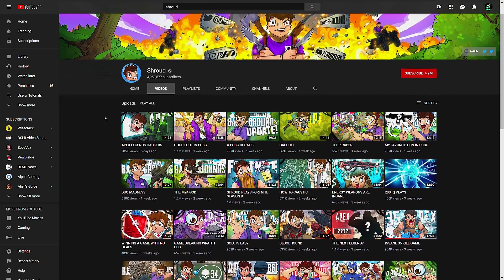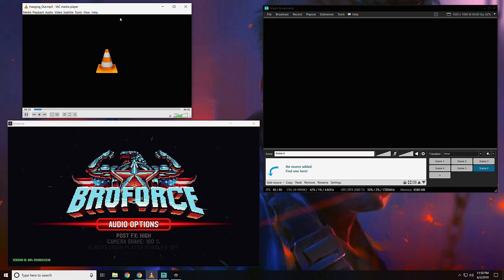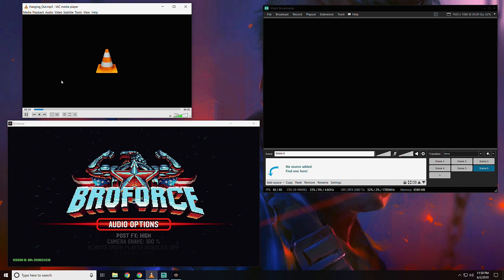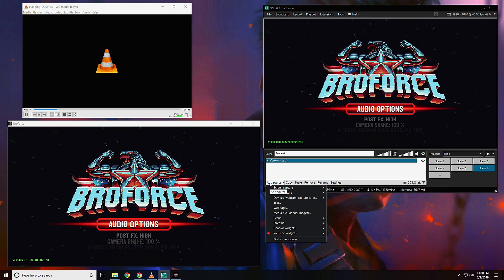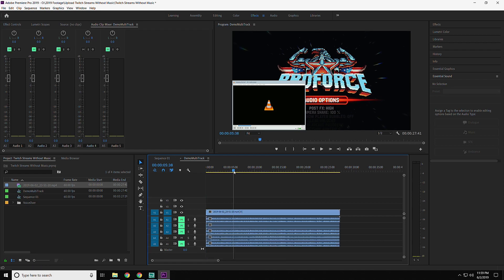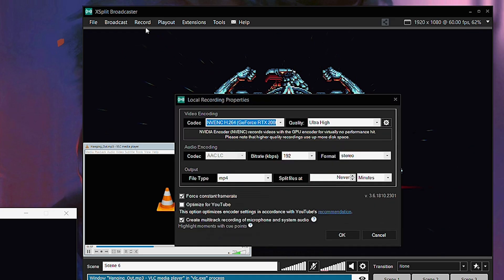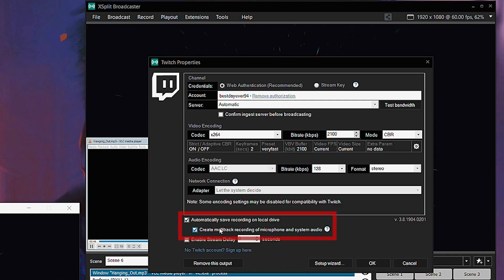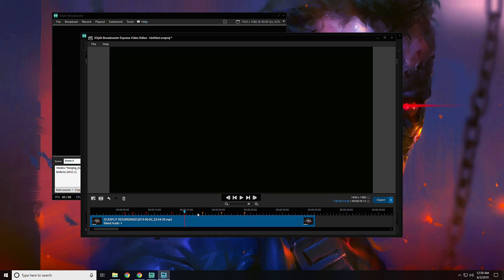Upload Your Twitch Streams Without Music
Uploading your Twitch Streams to YouTube is a great way to create another source of revenue for your content. However if you play copyrighted material in your stream, you will have issue on YouTube. This video will show you how to record your Twitch stream without music.

Equipment Used:
Sony A7III
Sony FE 28mm Lens
Tamron 28-75mm
Shure Shotgun Microphone